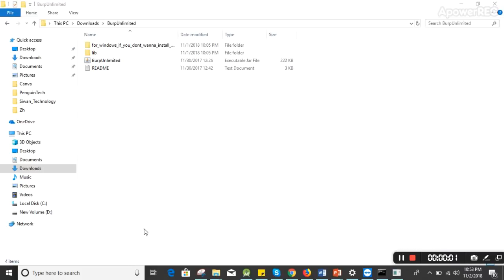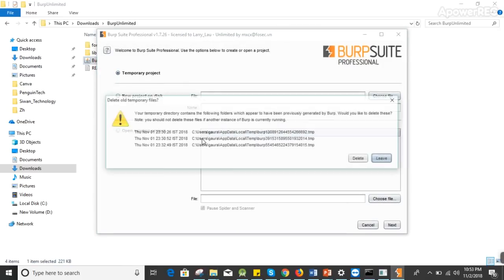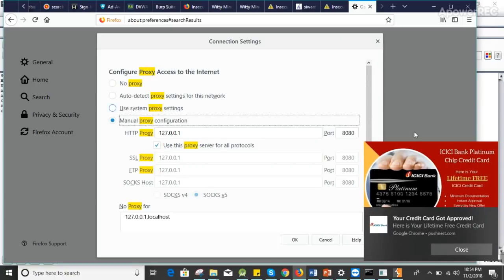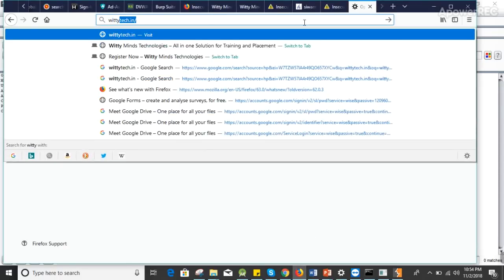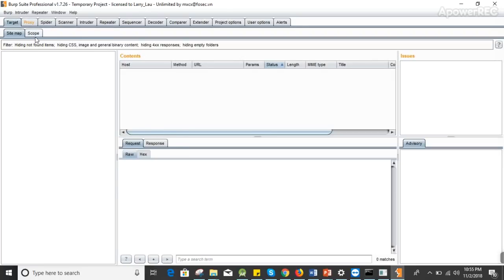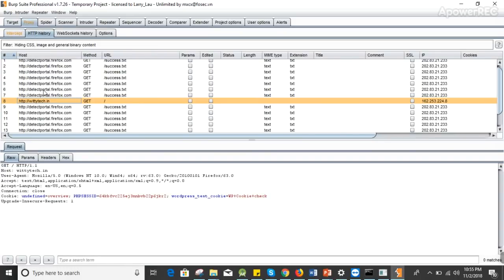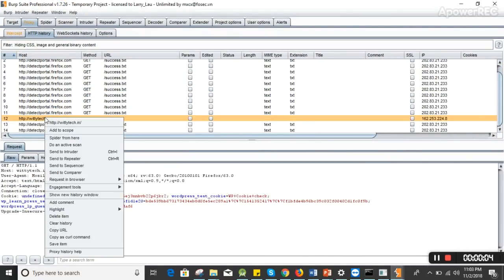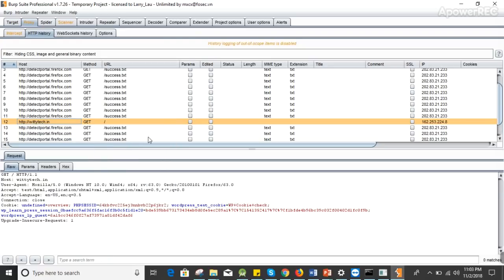Burpsuite website spider scan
Video explaining how to scan all pages website recursively to find vulnerabilities